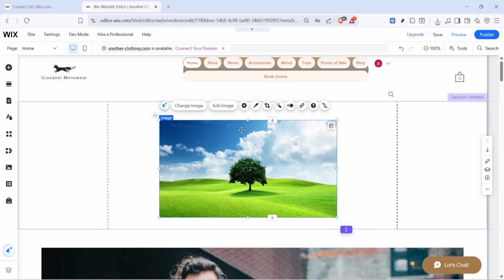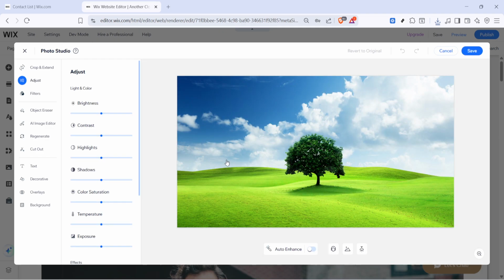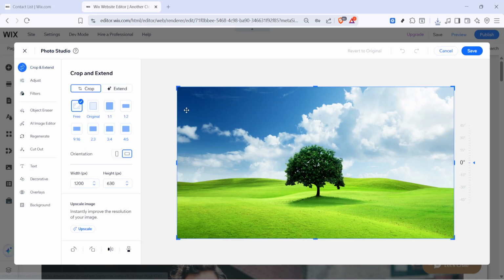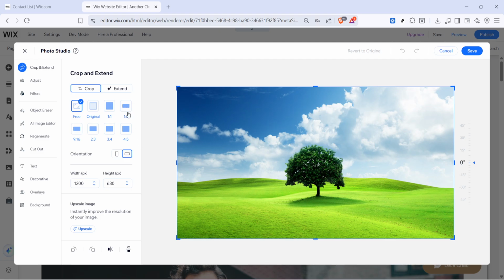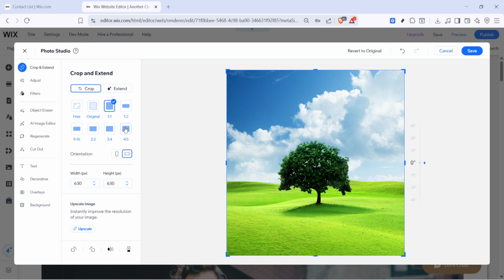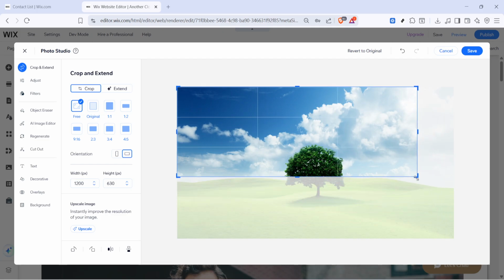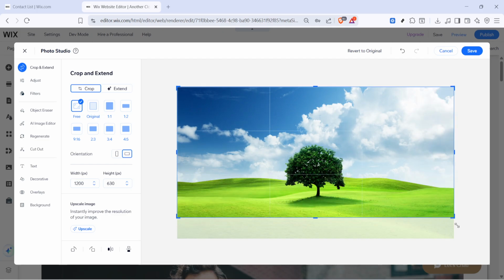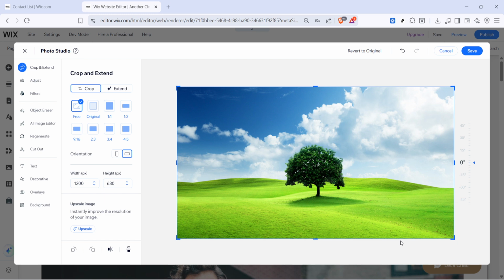How To Crop Your Images In Wix (Step By Step 2026)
How To Crop Your Images In Wix